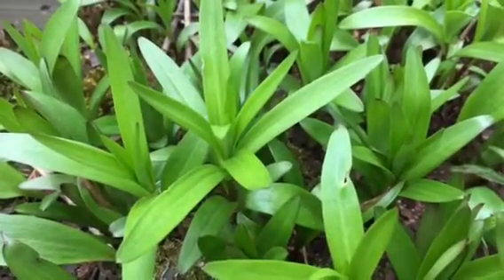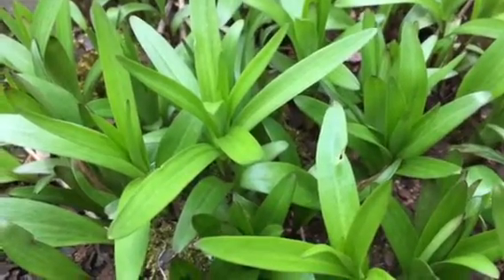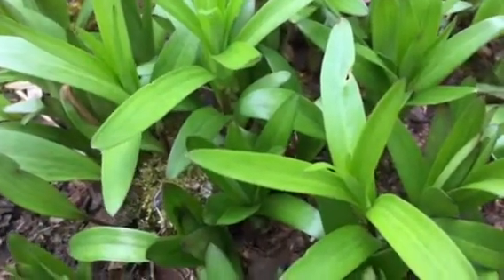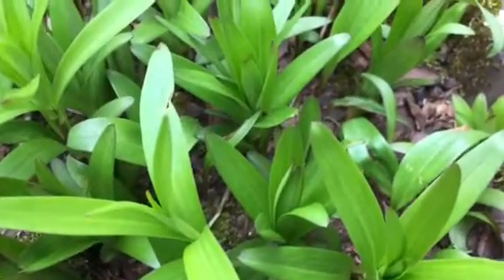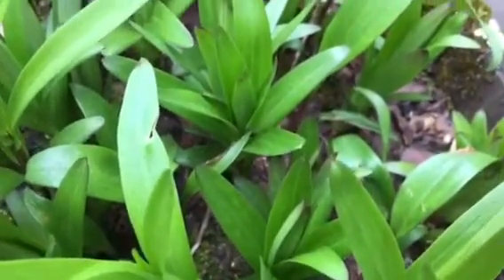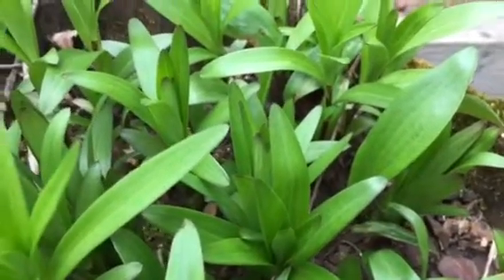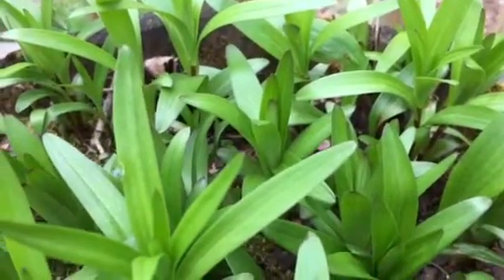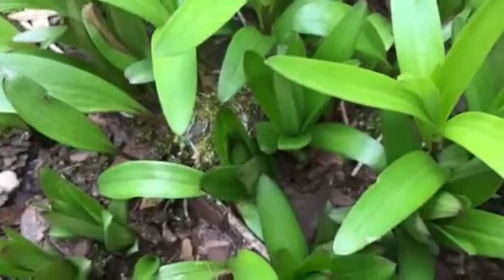Asiatic Lilies Growing in Spring!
itsgardeningtime.com It's early Spring in the Mid-Atlantic area of the U.S.A. and our Asiatic Lilies are growing! Lilies are low-maintenance plants that bloom large colorful flowers in Spring and early Summer. Lilies multiply on their own, so they can be easily transplanted to other areas of your garden or landscape. To learn more about growing Asiatic Lilies